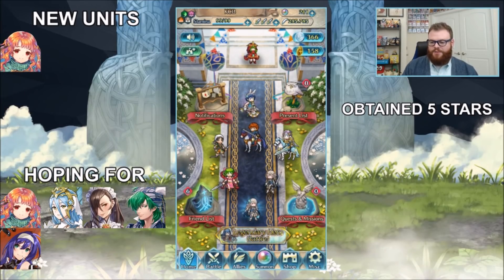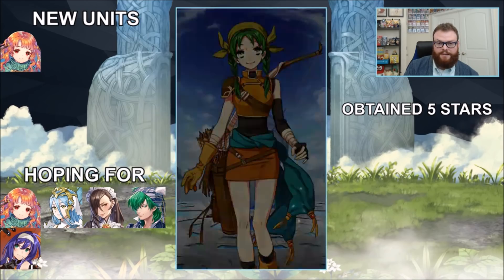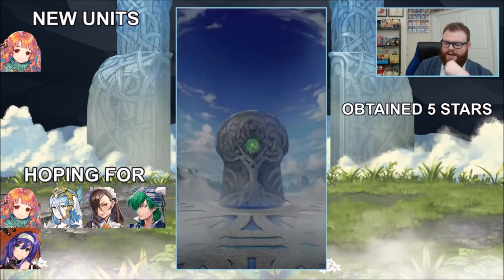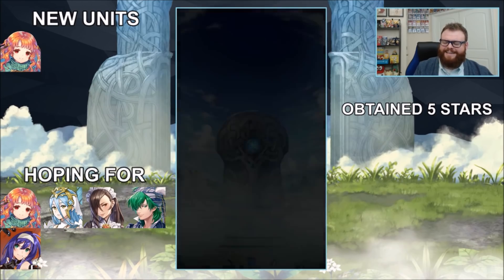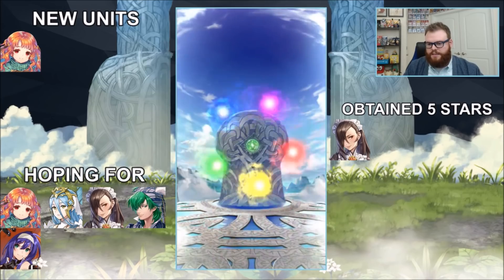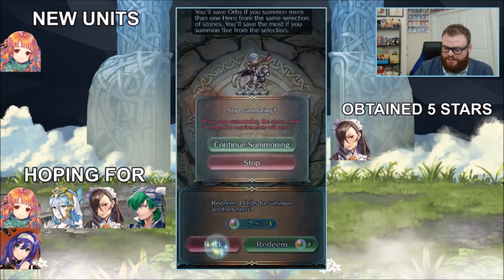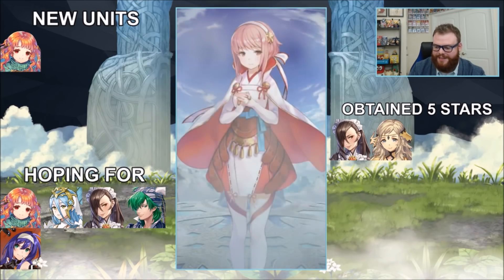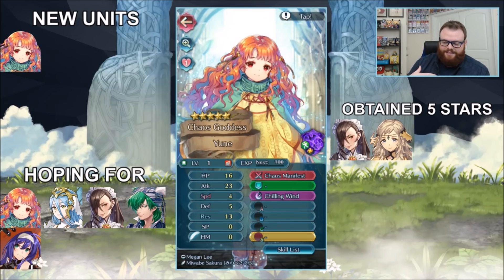Green Stone Where Art Thou? Fire Emblem Heroes Mythic Yune Banner Summon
Let's try and summon on Fire Emblem Heroes' Mythic Yune Banner!